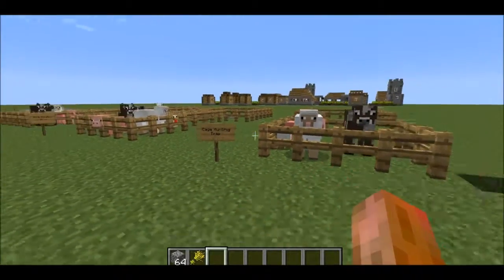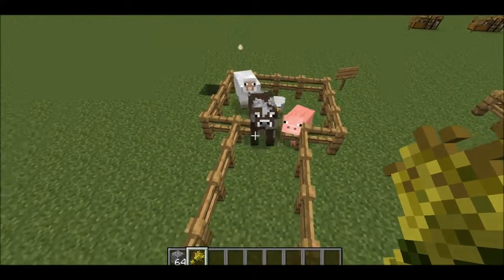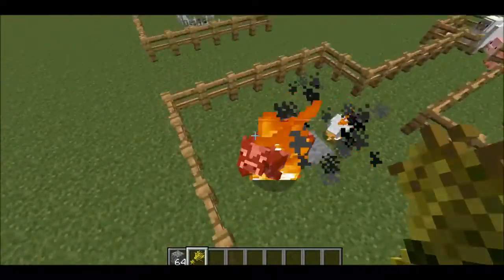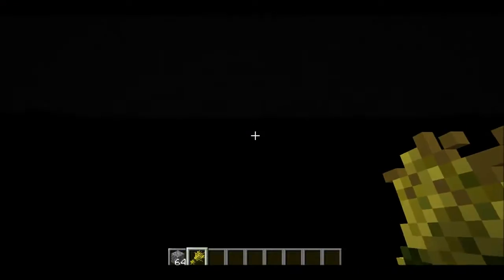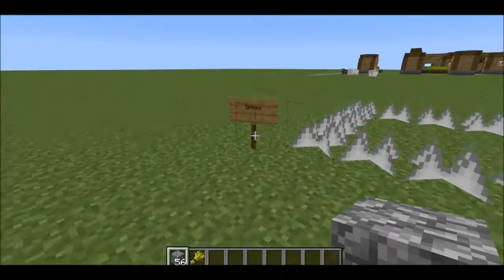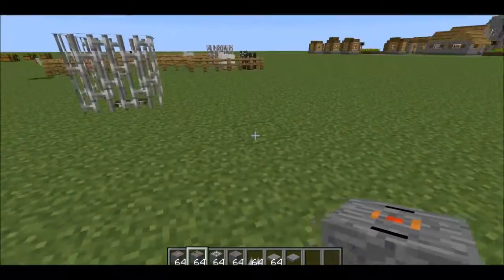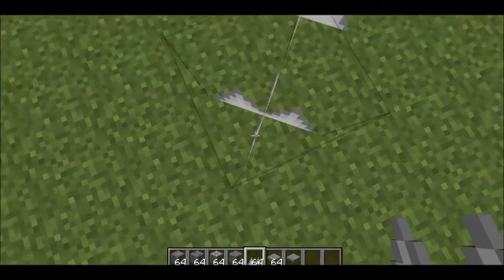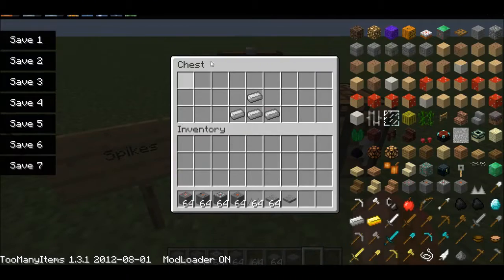Hunting Traps Mod Minecraft Mod Spotlight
In this mod spotlight, you can now trap a variety of monsters with this assortment of traps! Hunting Traps Mod: .

In this video I will be spotlight the Hunting Traps Mod. This mod adds different traps into the game that are good for hunting .

The Hunting Traps mod adds traps for hunting into the game that can be used to capture any mob! To set most of the traps, a pressure plate must be placed on .